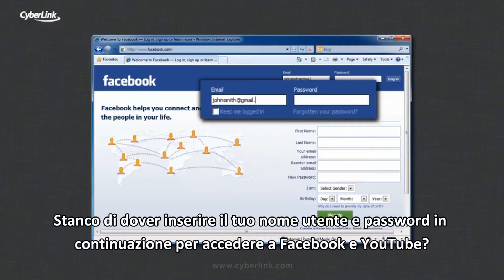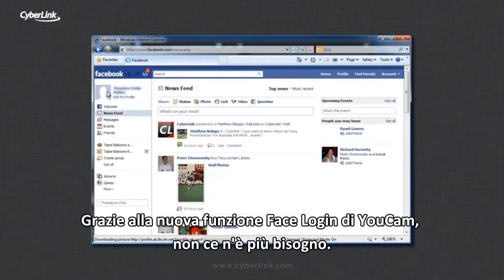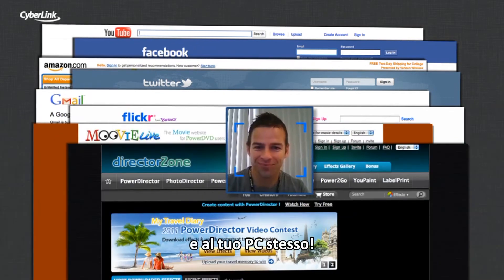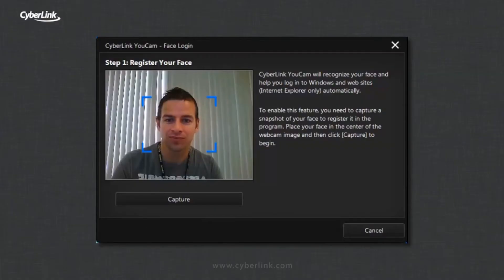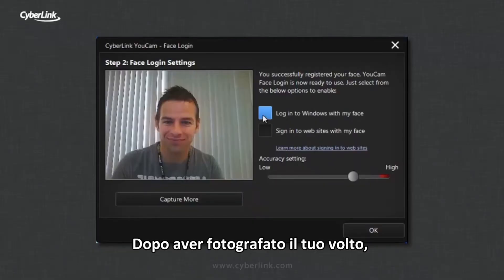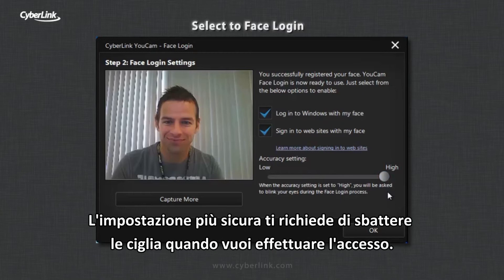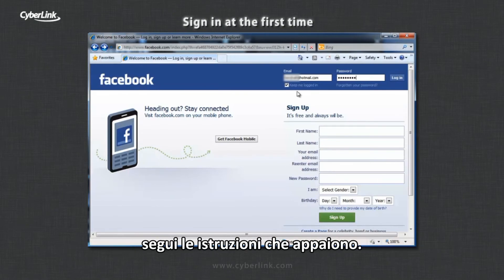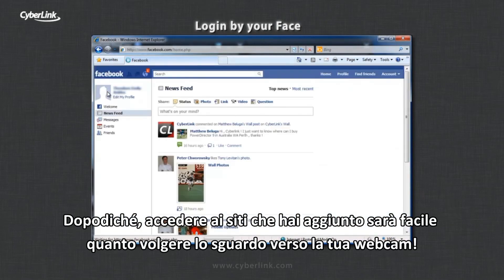CyberLink YouCam 5 - Accedi ai siti online tramite la tua webcam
Una veloce introduzione della nuova funzionalità Face Login di YouCam 5, che ti permette di risparmiare tempo ed energie accedendo ai siti più popolari utilizzando il tuo volto!